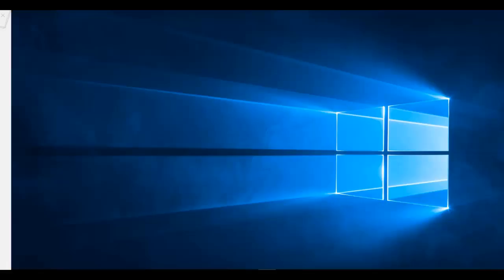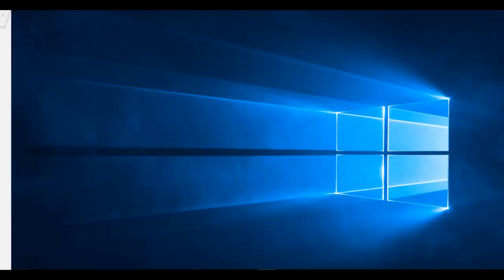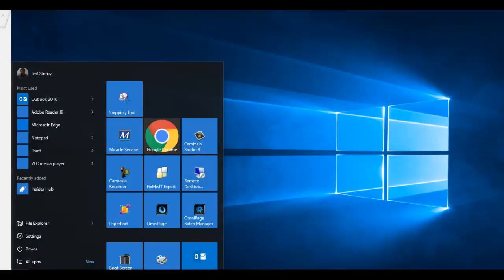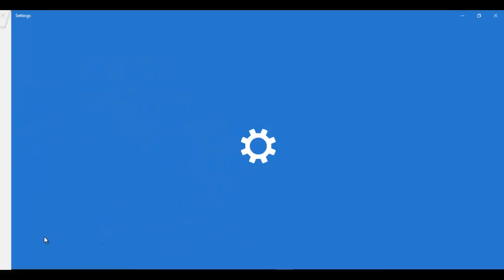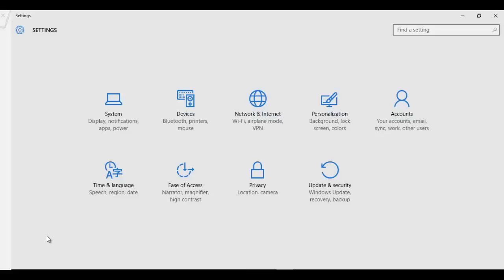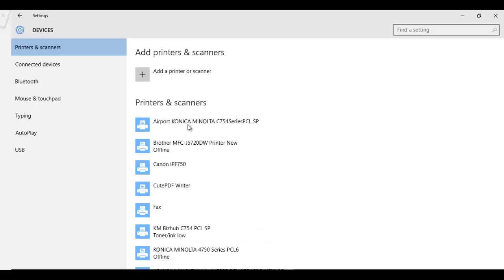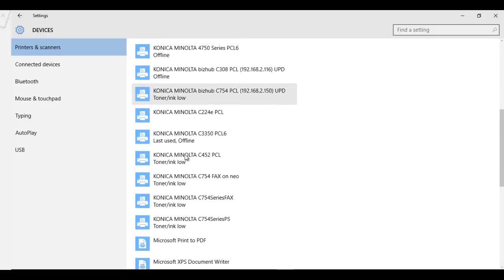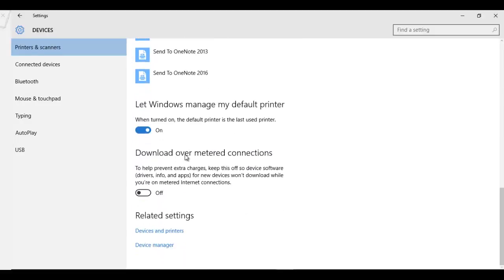How to prevent Windows 10 changing your default printer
Do you find your default printer keeps changing 'all buy itself' in Windows 10? This can occur after downloading the latest windows updates. It happened to me and this is how to fix it.